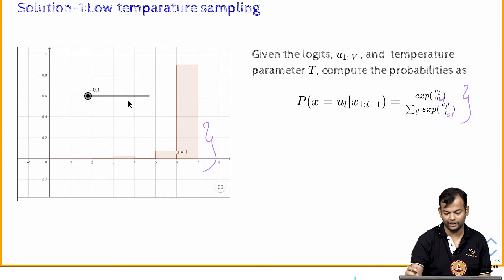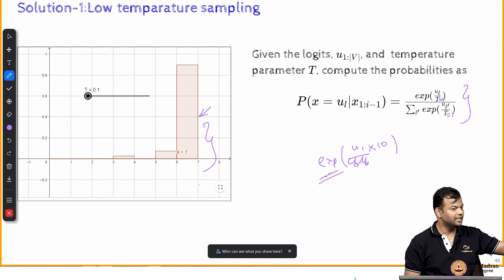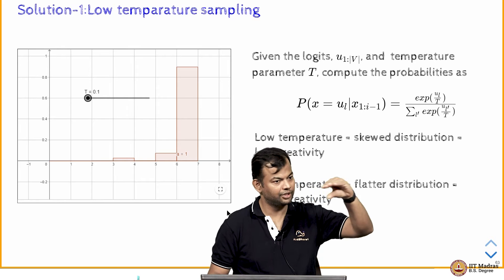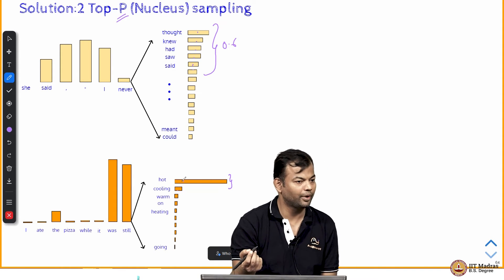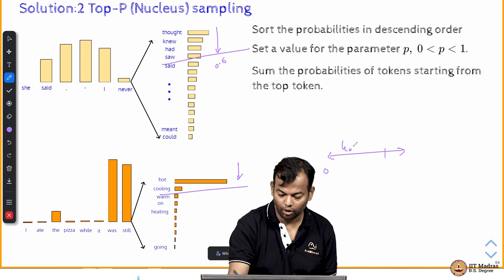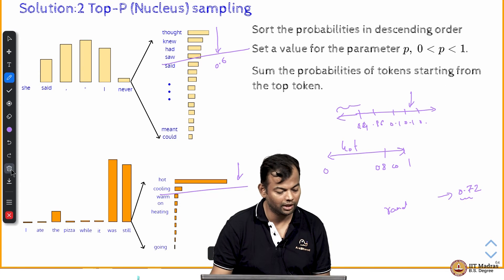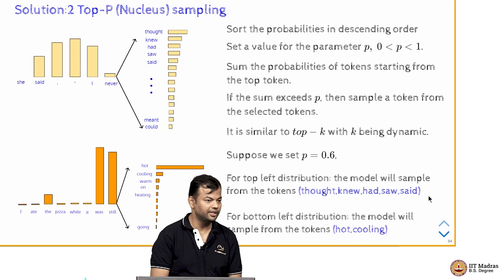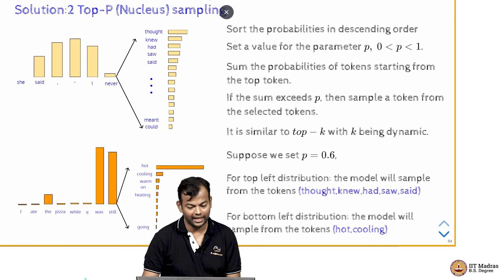Sampling Stratagies : Top-P